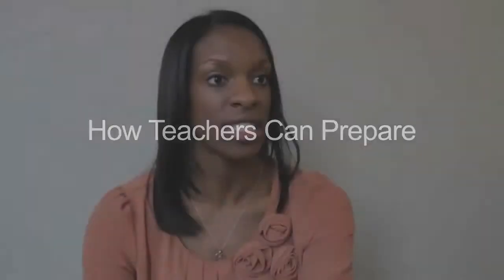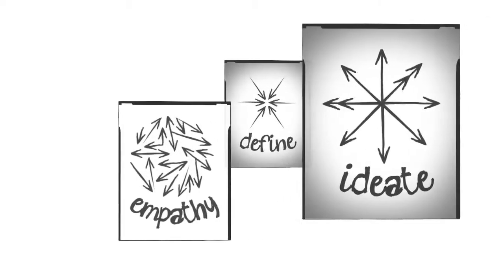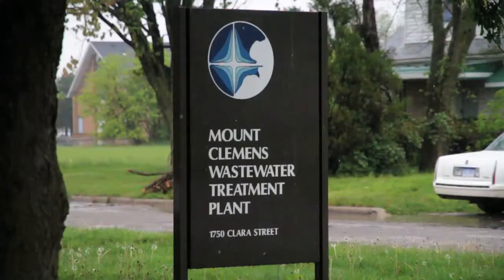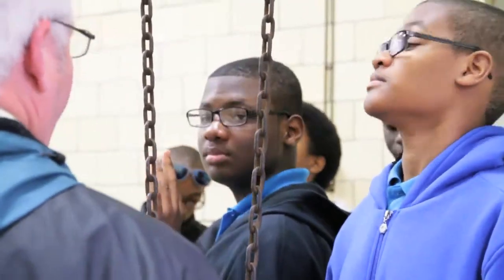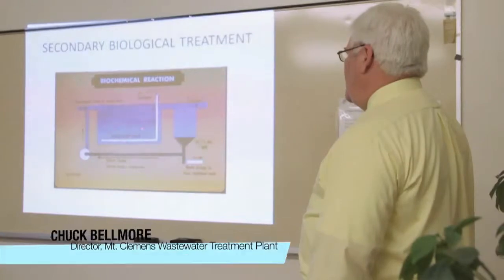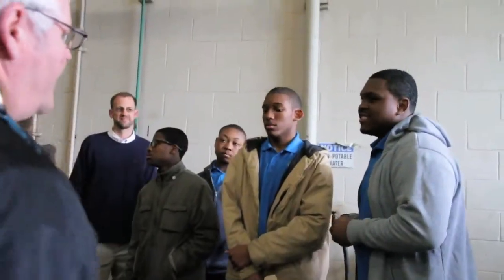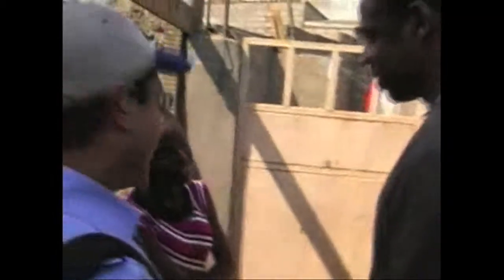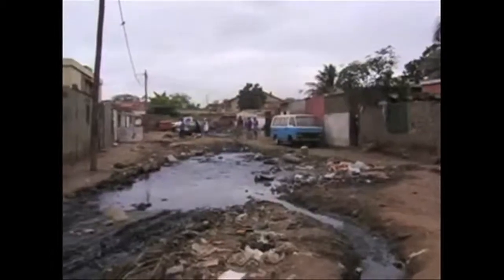design thinking part 1